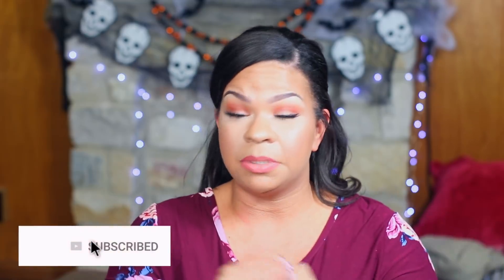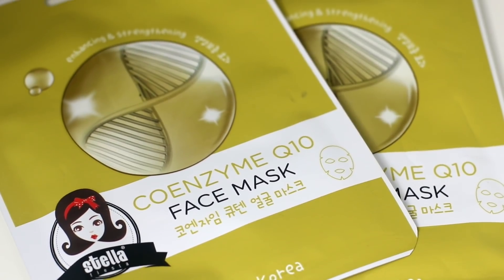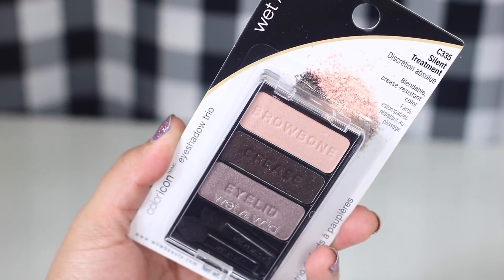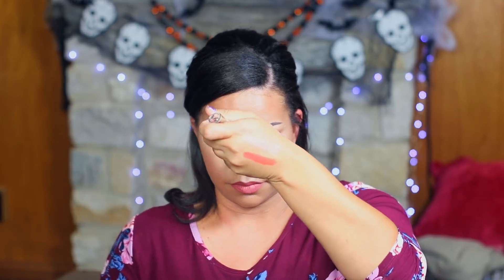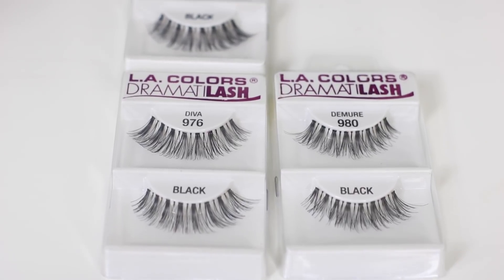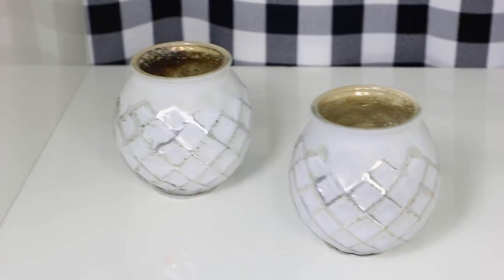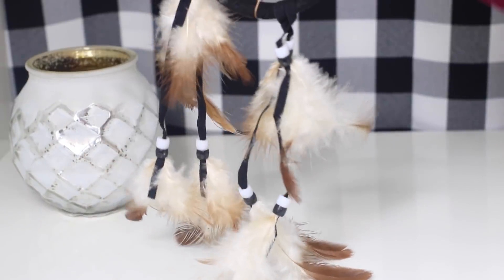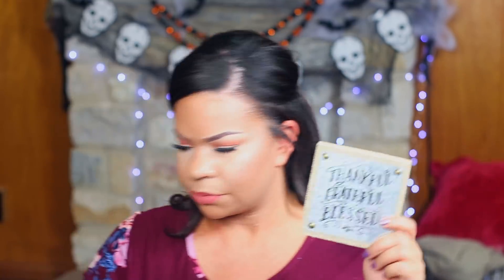HUGE DOLLAR TREE HAUL 2018 | WHAT'S NEW AT THE DOLLAR STORE | Sensational Finds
Huge Dollar Tree Haul is filled with name brand makeup and a TON of wish list items! Watch to see what's new at the Dollar Store!

Part 2 starts at 9:33

Lash Glue I use : duo lash glue black

If you haven't been sure if you want to try Grove Collaborative, I highly suggest checking out this Amazing Deal which new member can get when they spend $20!
*Existing Members will their Walnut Sponges for Free and when you spend $39 you'll also get the ceramic stone tray!